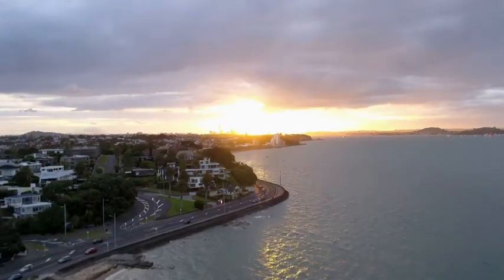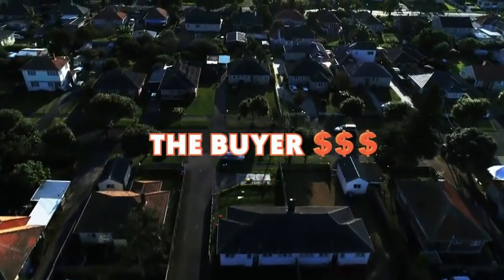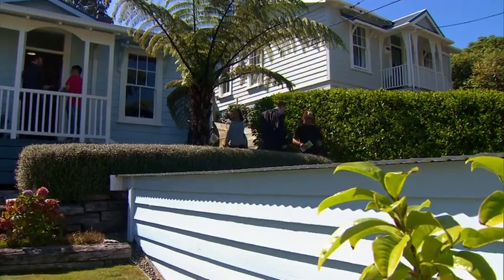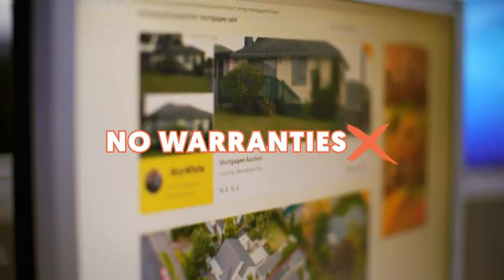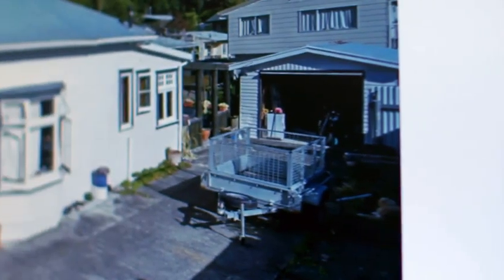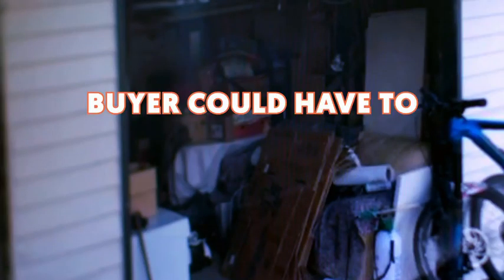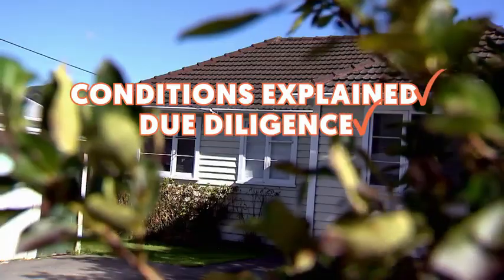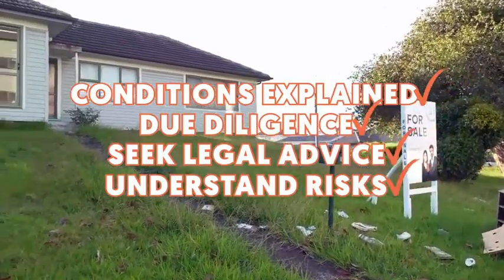What you need to know if you’re considering a mortgagee sale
Fair Go has some tips for the messy and at times sad process.

This is the official channel of TVNZ's 1 NEWS, where news and current affairs reports are uploaded from 1 NEWS, Seven Sharp, Breakfast, Q+A, Fair Go and Sunday.